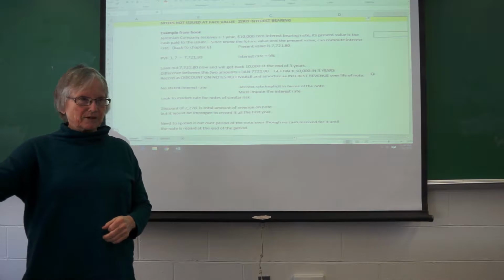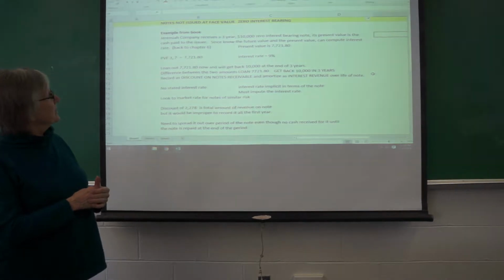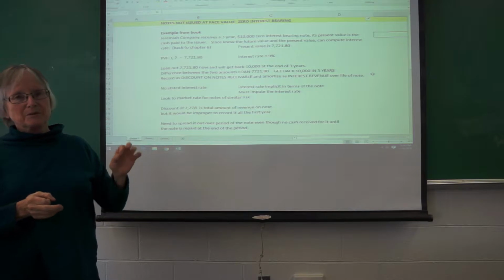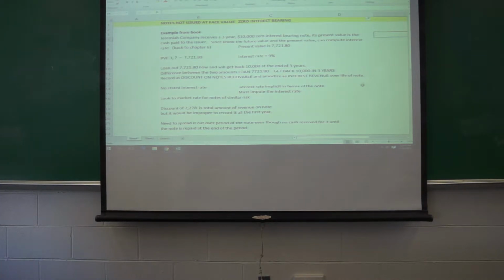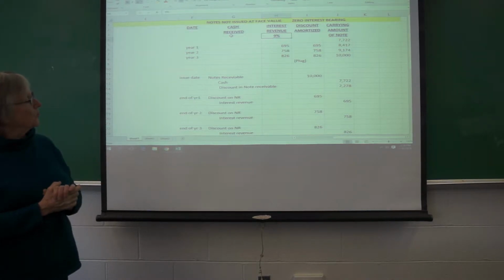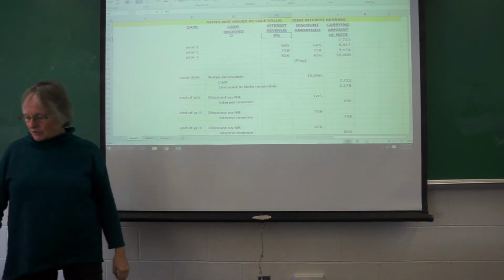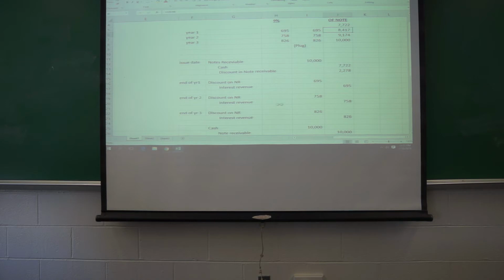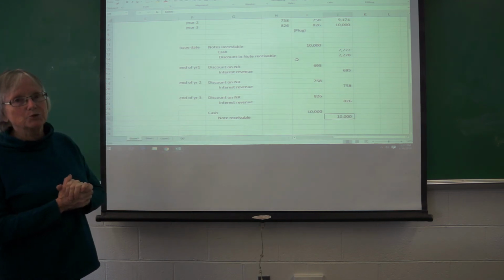CH7 NR ZERO